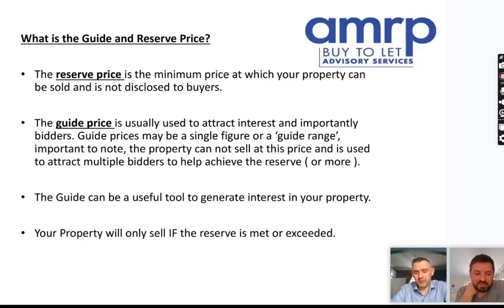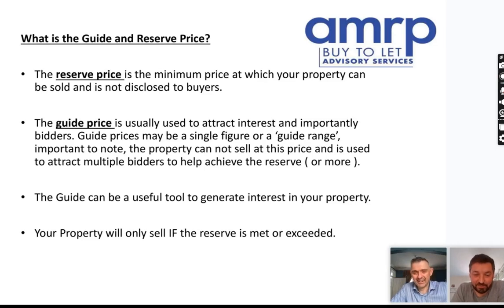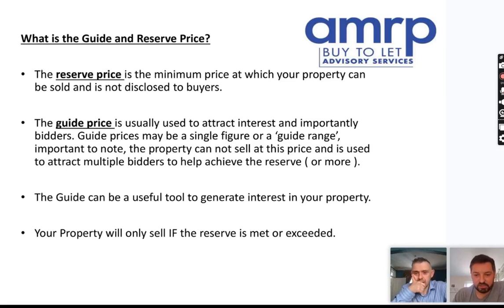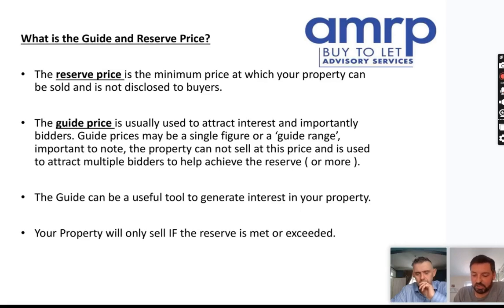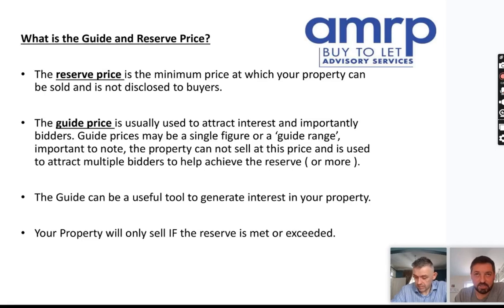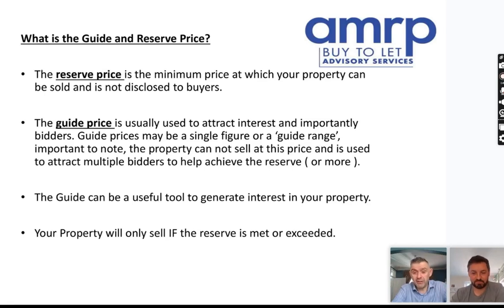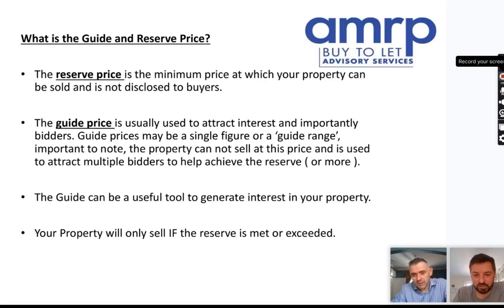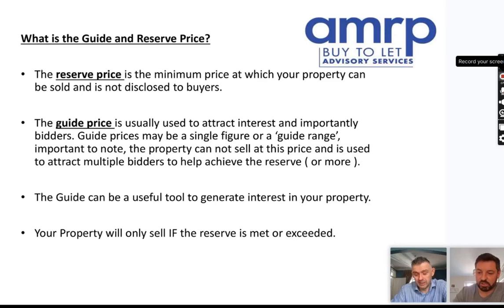How Guide and Reserve Pricing can increase your sales Price!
Using Guide and Reserve to get you the best possible price in your property sale?
We recently went live with our sales partner to discuss how Guide and Reserve price are used to increase bids and hence achieve the best possible price.
There is more science than you may think!
The system is designed to attract the most interested parties at advertising stage, more interest means more viewings and more bidders…..
More bidders means, upward bidding and a better price is achieved for you as  seller.

Why not grab  a cuppa and tune into our video below to learn how this method could help you achieve the best possible price ….